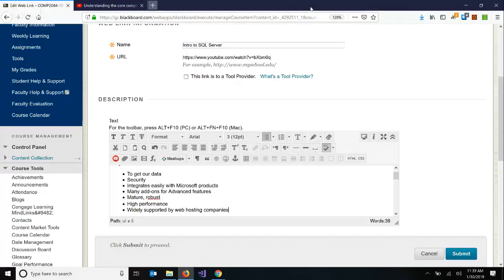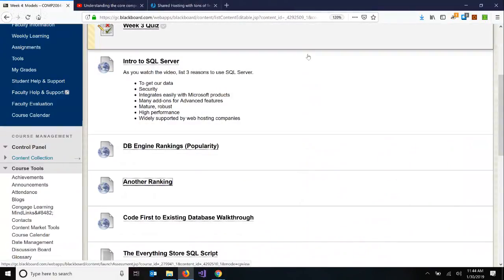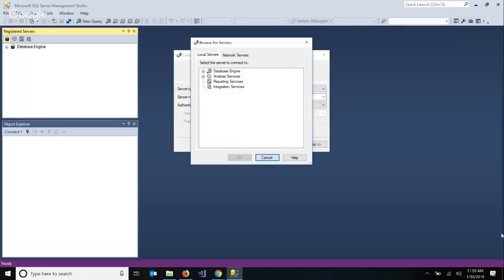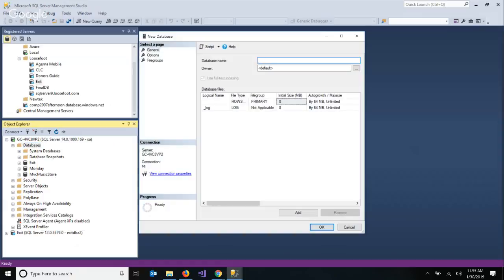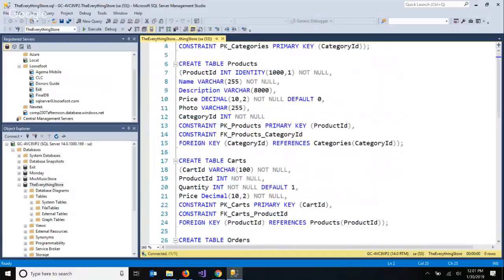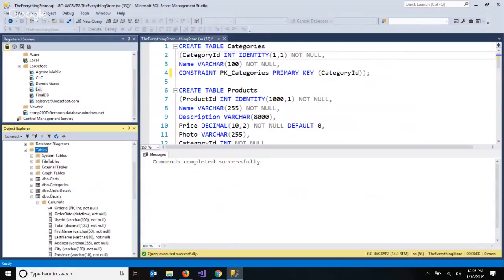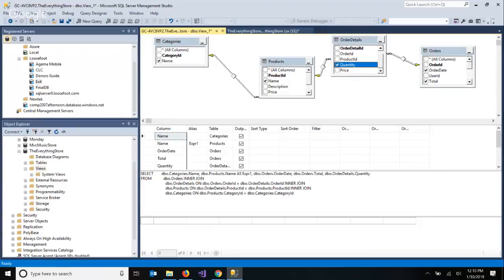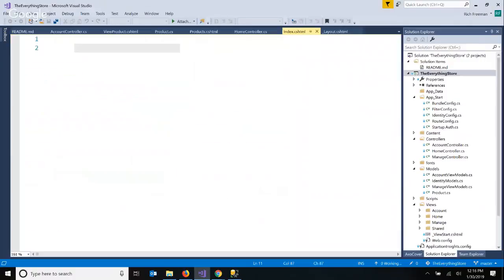COMP2084 - Lesson 4 Part 1 - W2019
SQL Server / Models